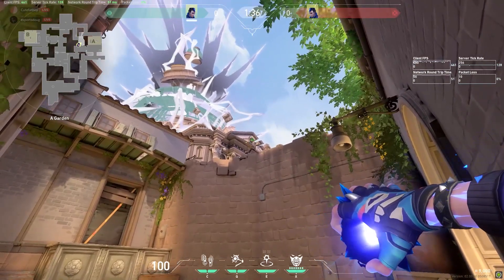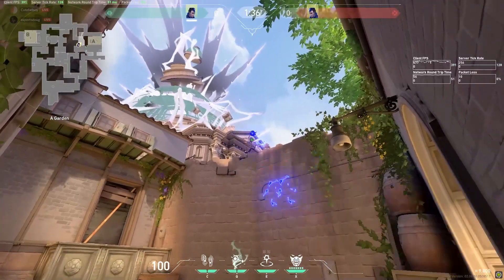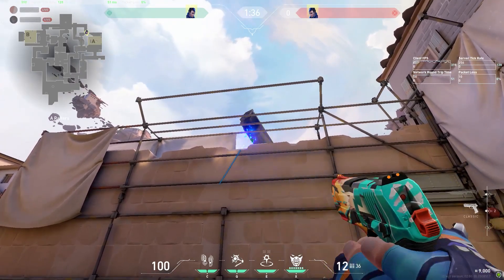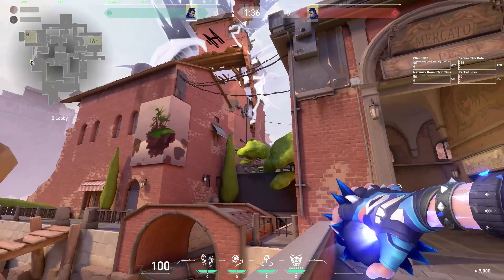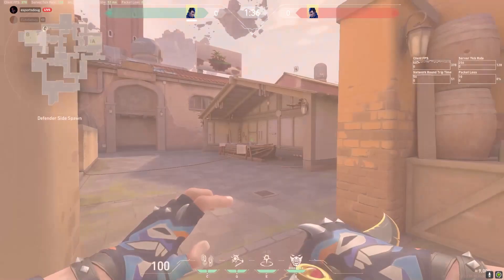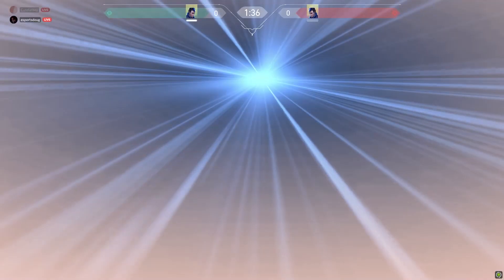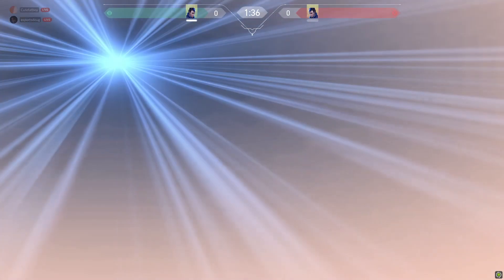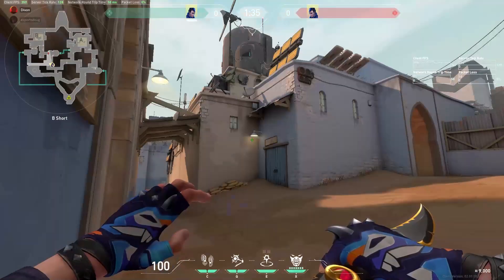Best Yoru Blindside spots on Bind and Ascent - VALORANT Tips and Tricks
Thanks to our fellow channel over at Dot Esports we have this video from EsportsDoug covering some of the best Blindside spots for Valorant's upcoming Agent, Yoru.

0:00 - Intro
0:36 - Ascent Garden Flash to A
0:56 - Ascent A Heaven Defensive Flash into A
1:20 - Ascent B Flash from outside B Lobby
1:48 - Bind A Flash from A Lobby onto A Site
2:07 - Bind A Flash from A Showers Lobby
2:26 - Bind B Flash from Hookah

Sit back and let EsportsDoug walk you throw some clever tactics on Bind and Ascent.